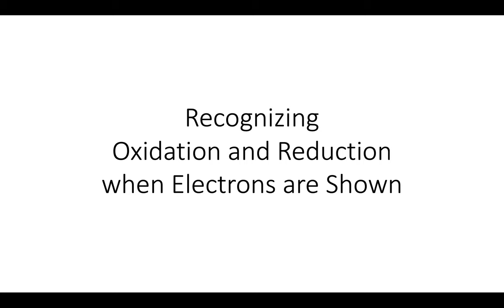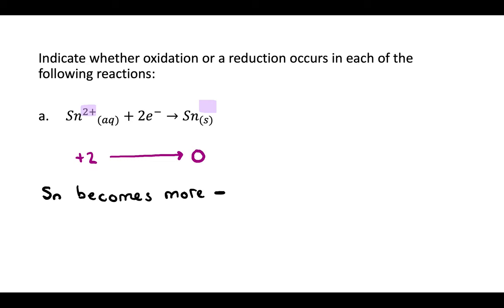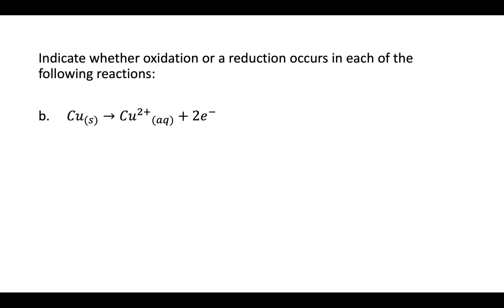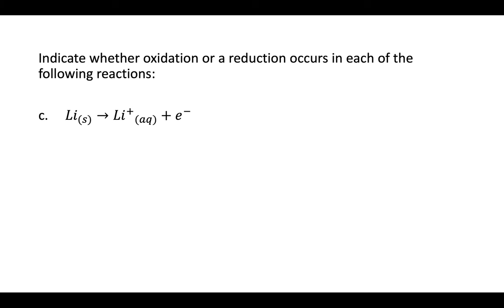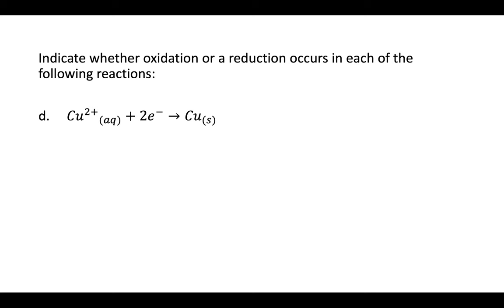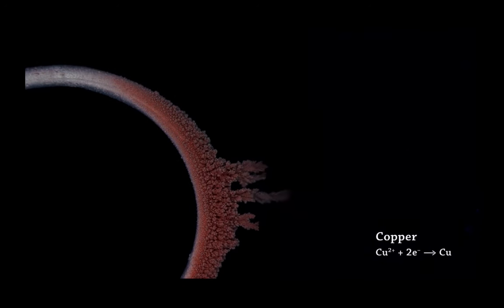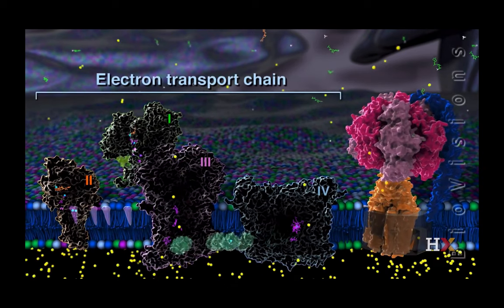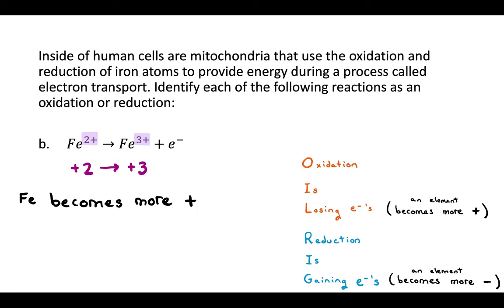Recognizing Oxidation and Reduction when Electrons are Shown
A video to help with recognizing oxidation and reduction when electrons are shown.

Note: This video was created for non-profit, educational purposes only; all other uses are prohibited.